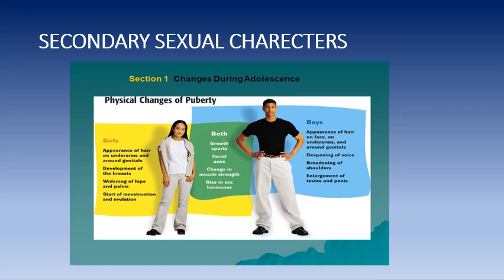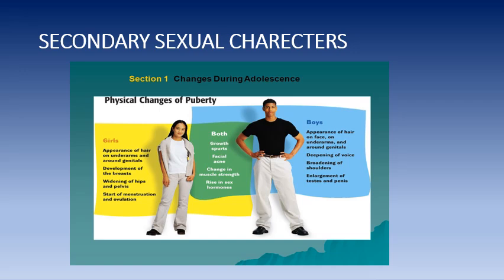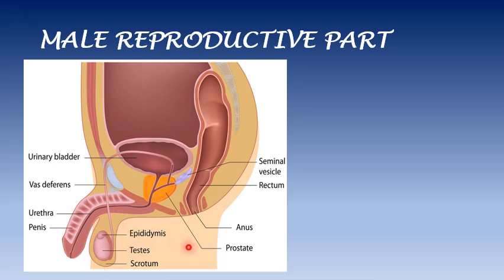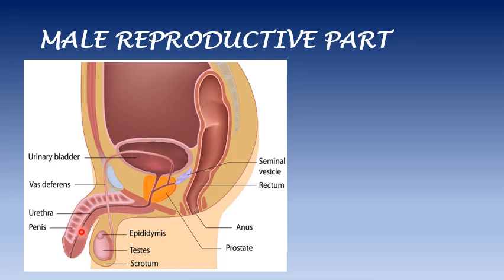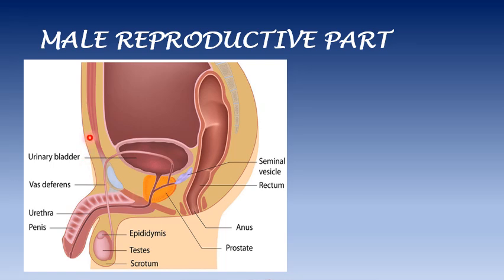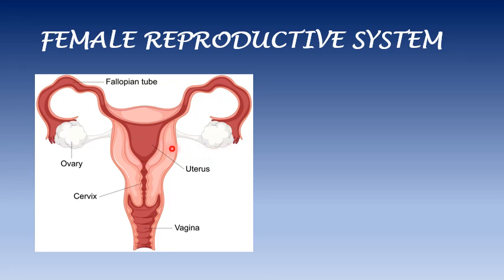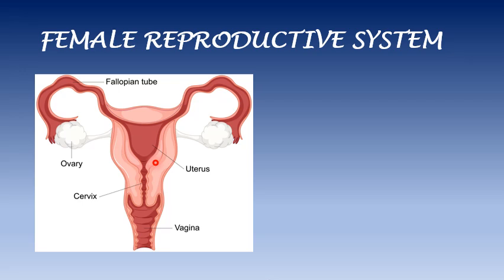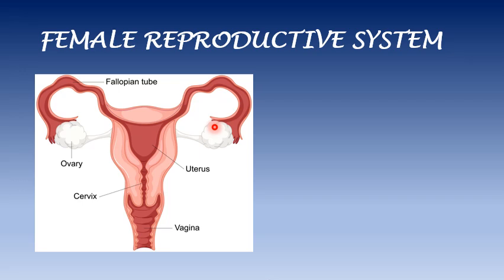HOW DO ORGANISMS REPRODUCE(MALE AND FEMALE REPRODUCTIVE SYSTEM)CLASS 10 CBSE